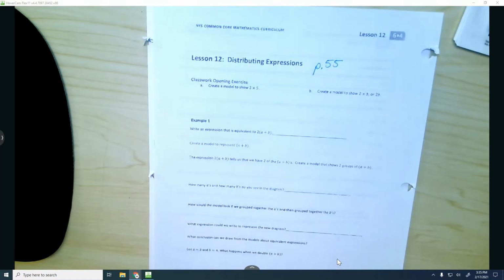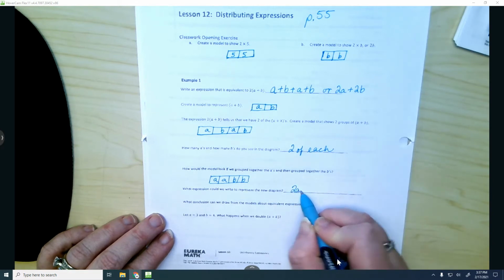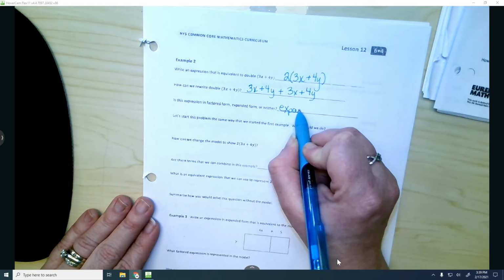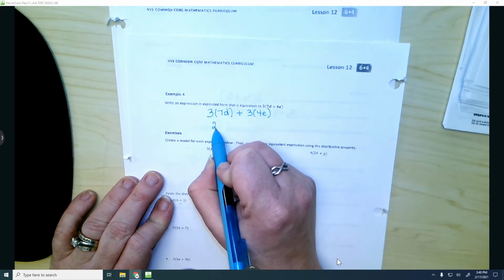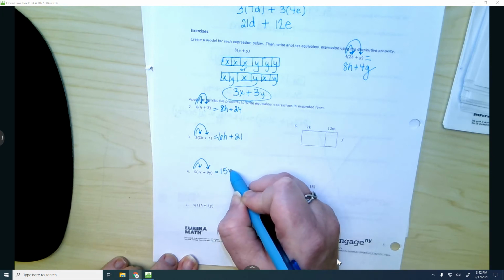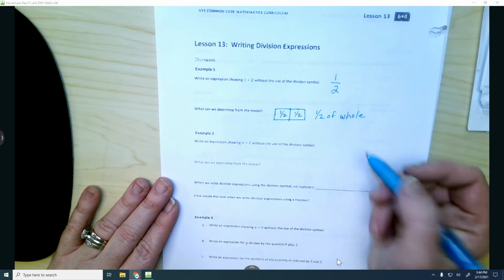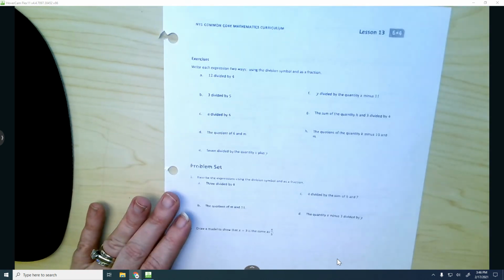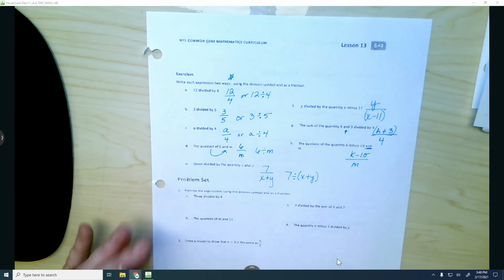M4 L12 13